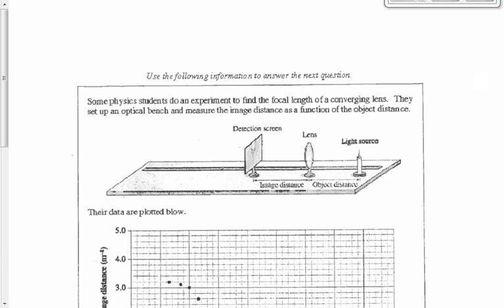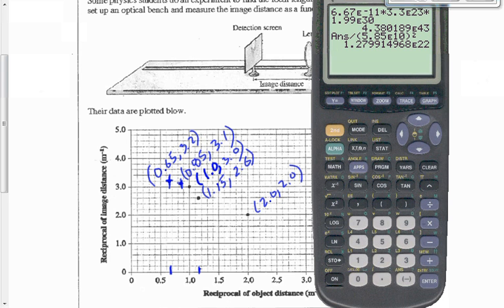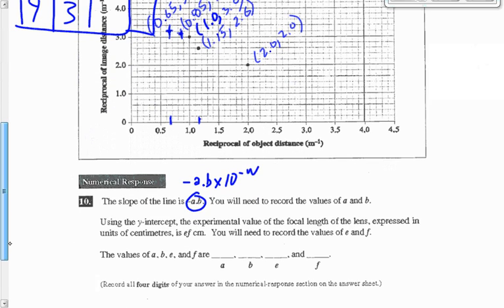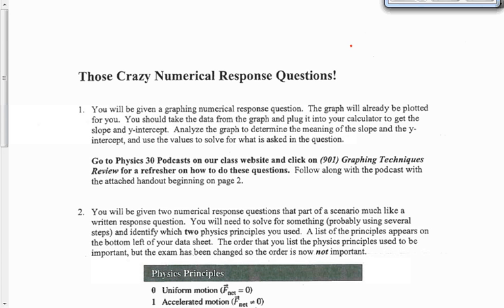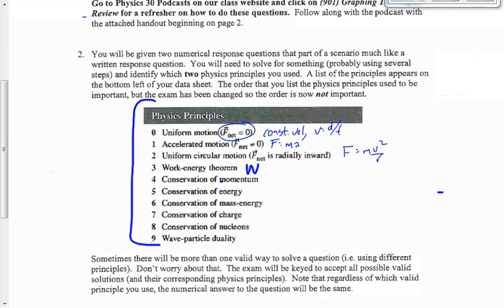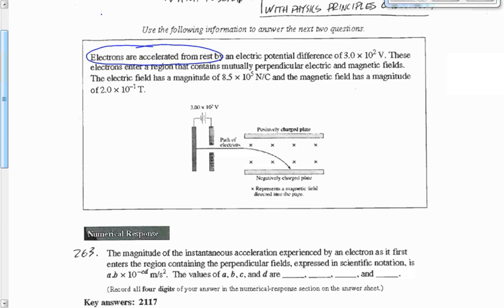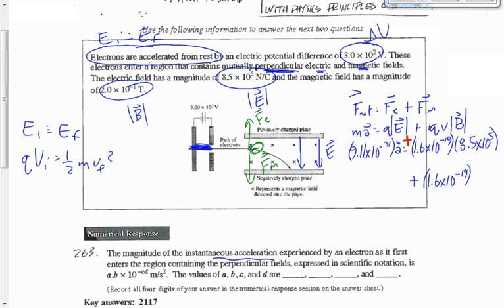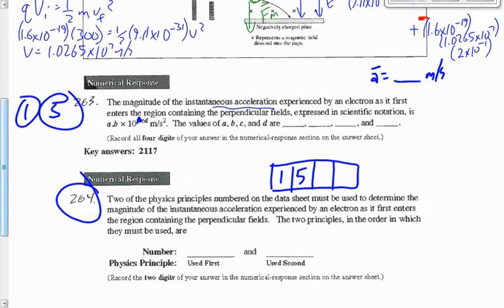(511-13F) Numerical Response Review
Review of graphing numerical response problems, as well as numerical response problems involving physics principles.